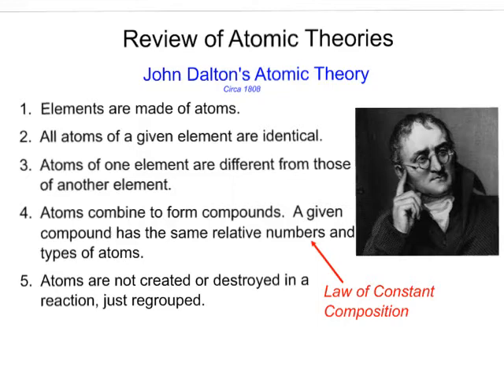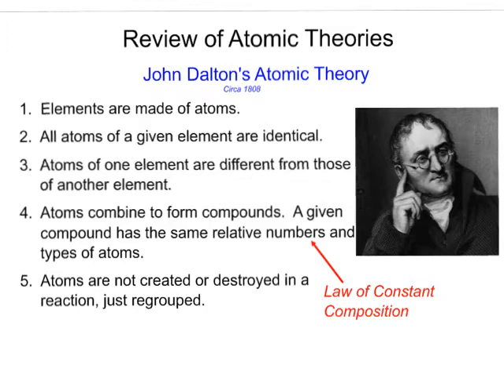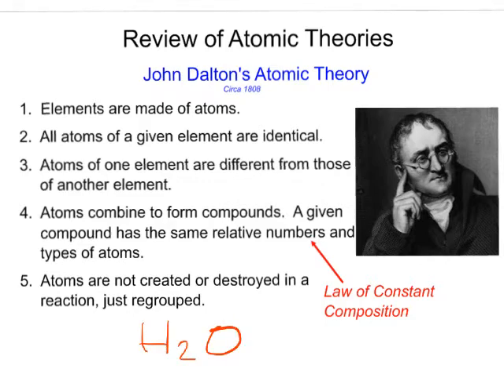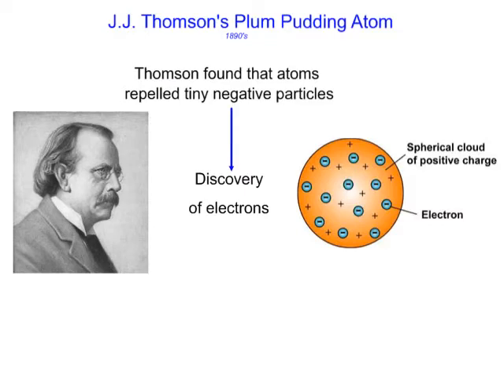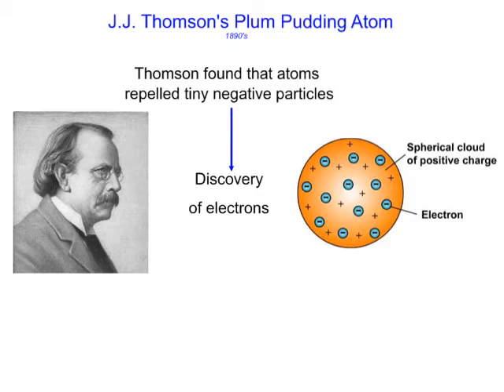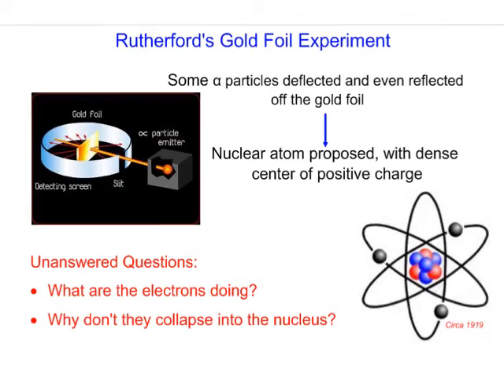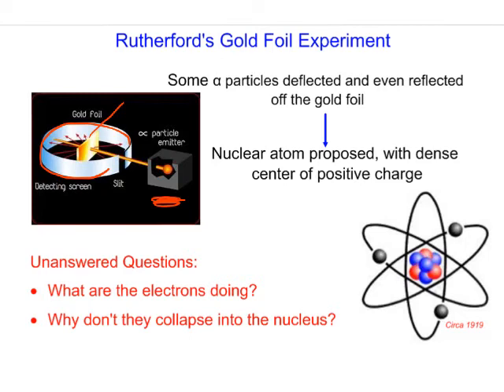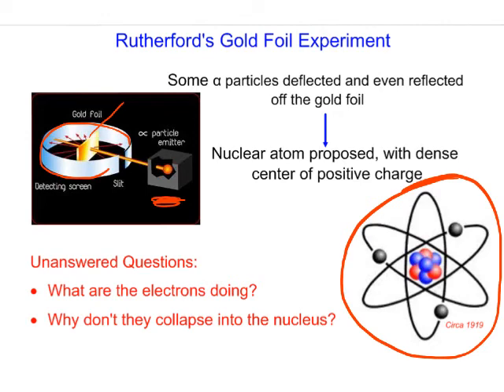Review of Atomic Theories 11.1